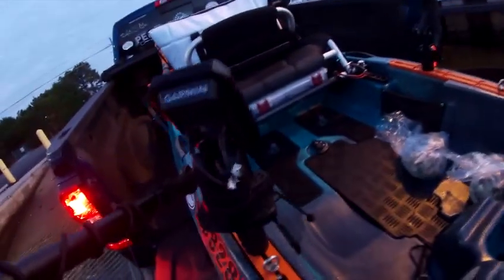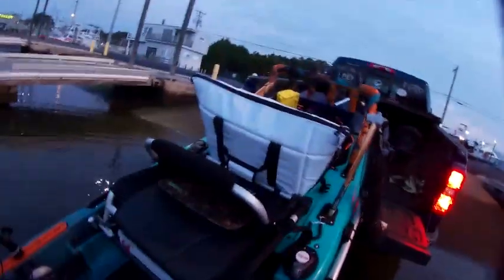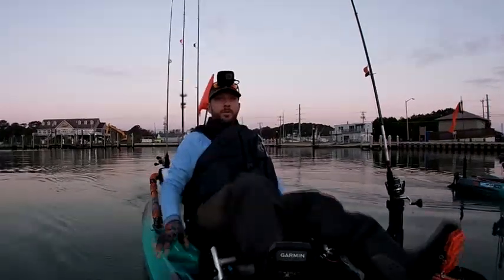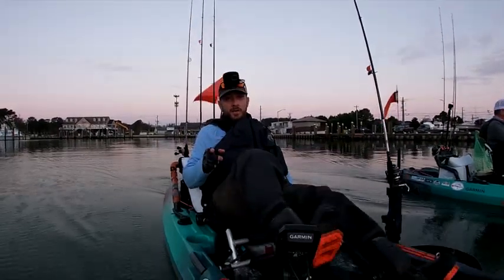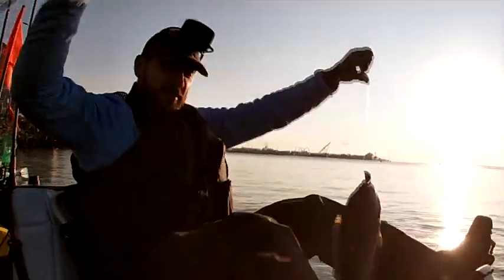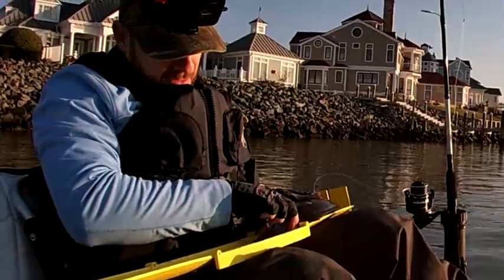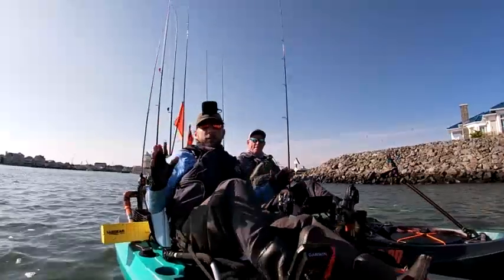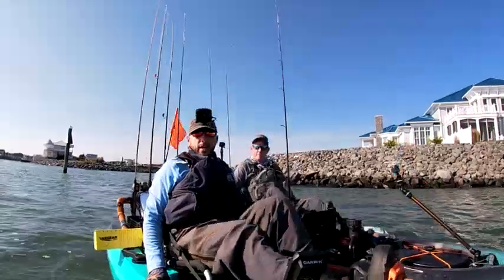WHAT a FISHING TRIP... NONSTOP TOG/BLACKFISH ACTION OCMD!!!!!